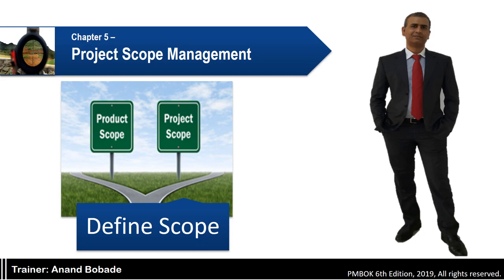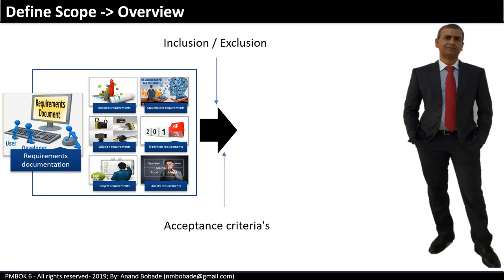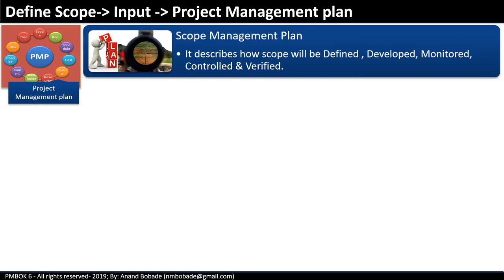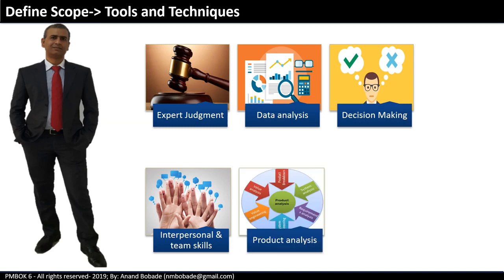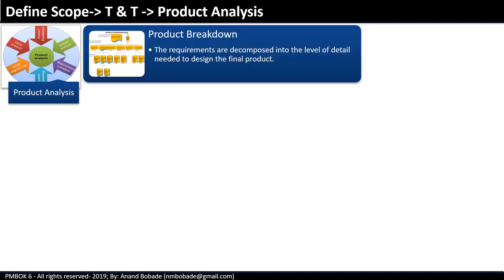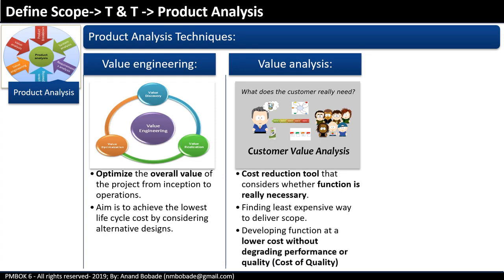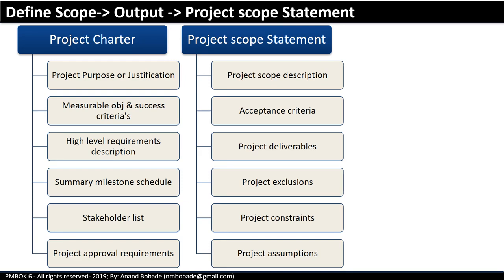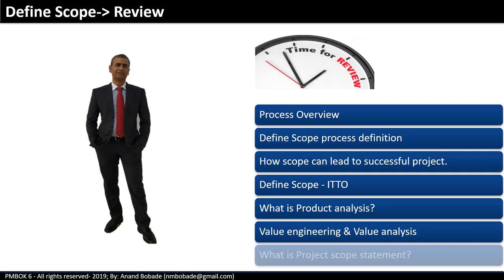5 3 Define scope PMBOK6 PMP® Training PMP® Certification